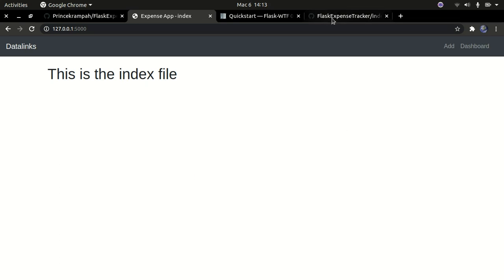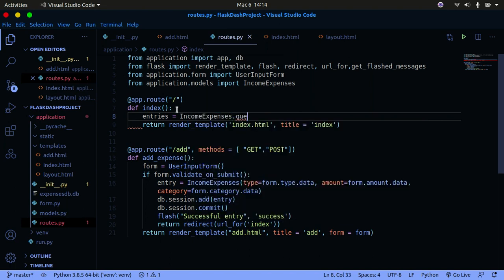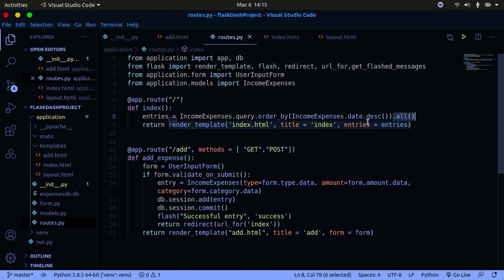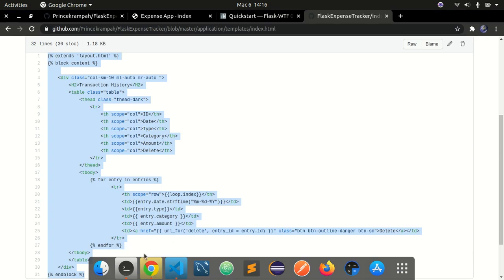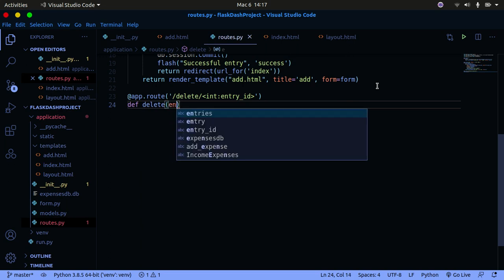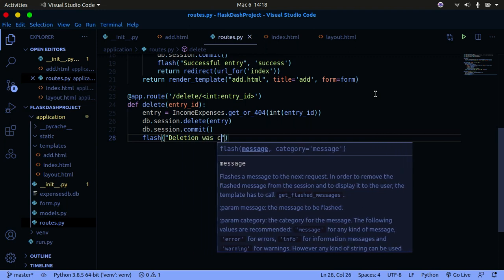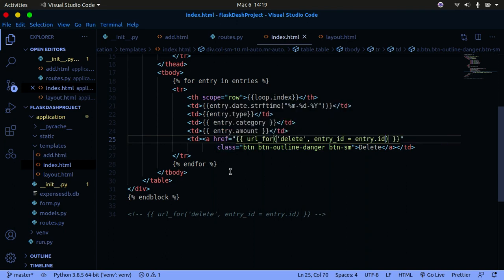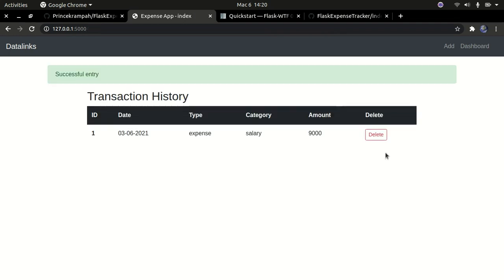Python Flask Dashboard: Dashboard Table And Delete Functionality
In this Python Flask Tutorial, we will be learning how to loop through the users expenses and display them in a table format, we'll use HTML, CSS and bootstrap along side Python as usual. We'll learn how to query an SQL lite database in Flask and loop through the result of the querie. Lets get started.